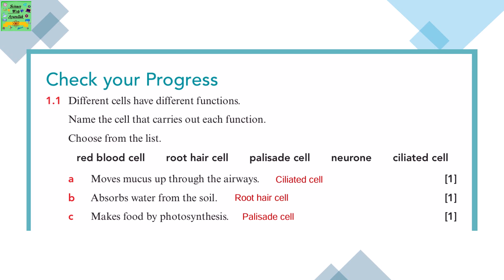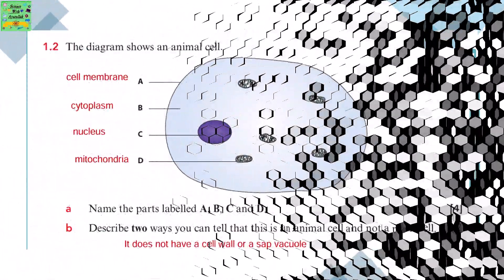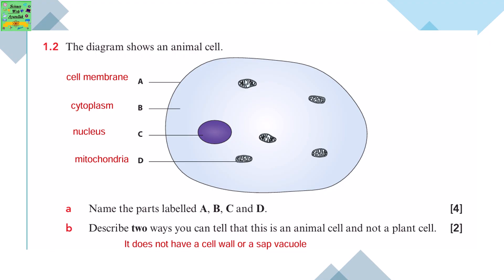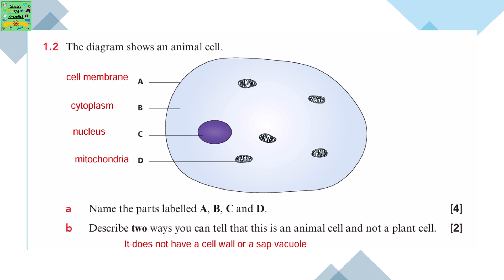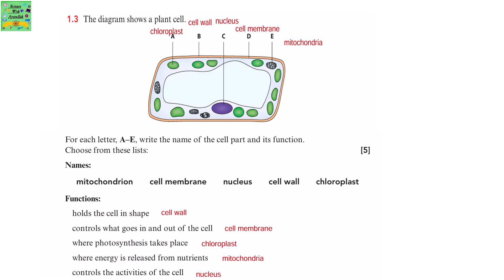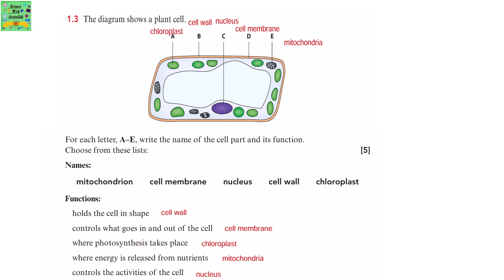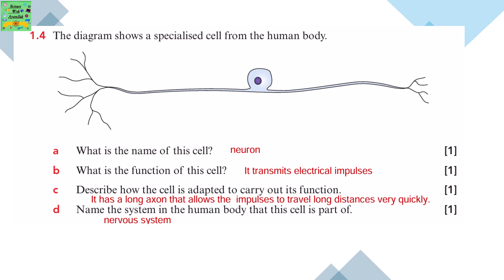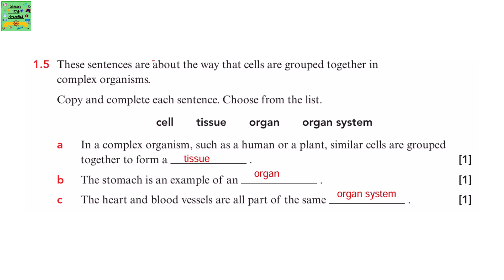Cambridge lower secondary learners book answers Unit 1| Check your progress| Cells